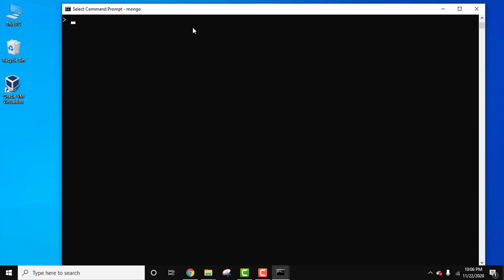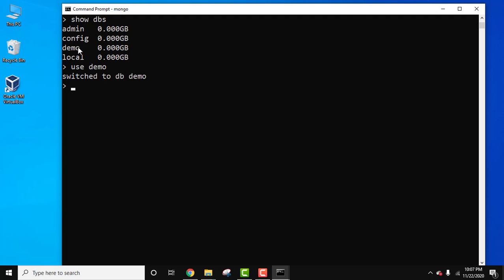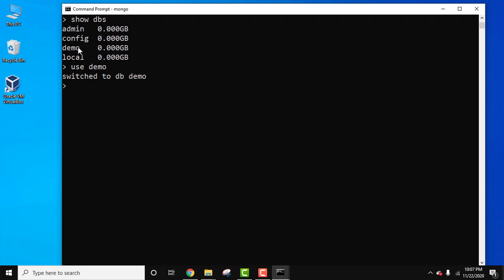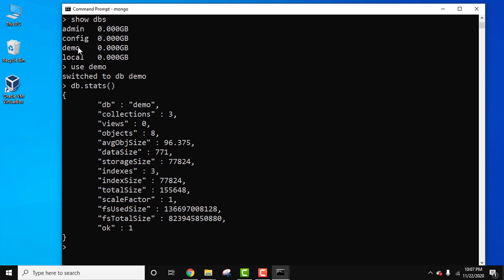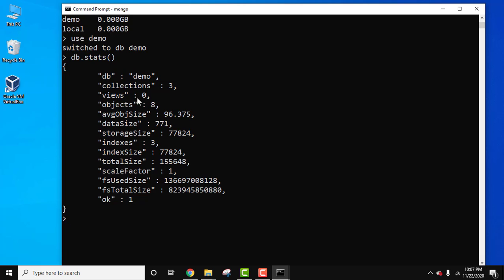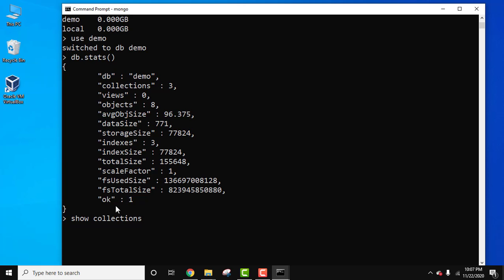MongoDB stats() method | MongoDB Tutorial for Beginners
Learn how to implement the stats() method in MongoDB. This method returns a documents with statistics of the database like collections, views, objects, storageSize, indexes, indexSize, totalSize, etc. To install MongoDB 4, refer the below video: